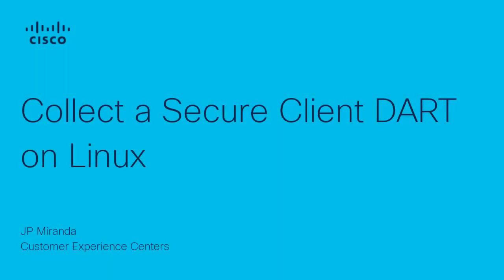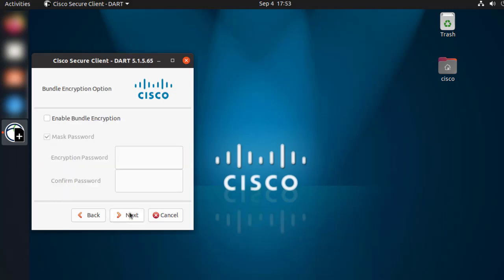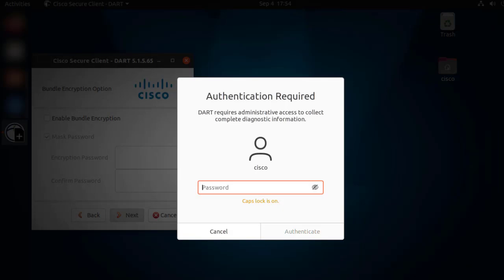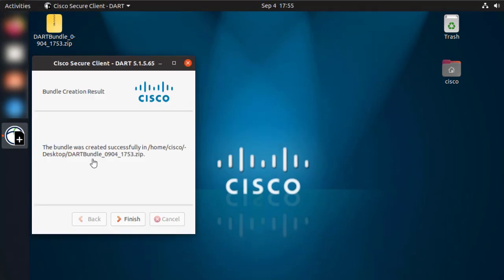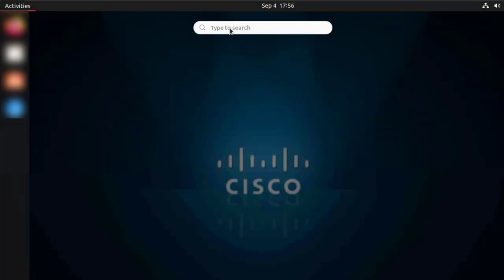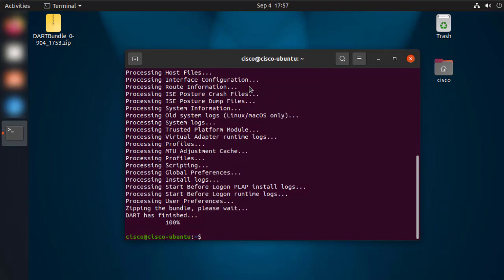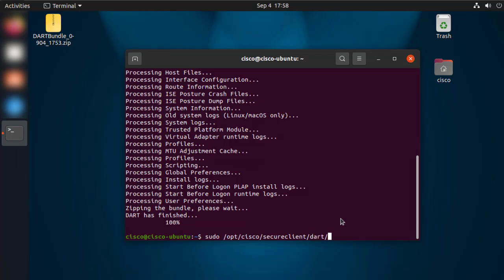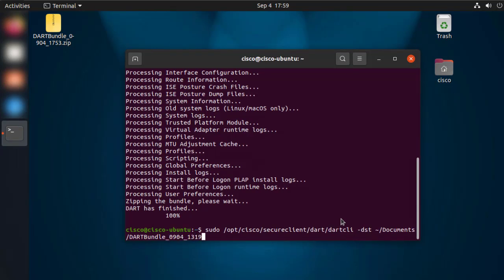How to Collect a DART Bundle on Cisco Secure Client (Linux) | VPN Troubleshooting Made Easy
In this video, learn how to collect a DART (Diagnostics and Reporting Tool) bundle from the Cisco Secure Client (formerly AnyConnect) on a Linux system. This log package is essential for troubleshooting VPN connectivity issues and provides Cisco TAC with the diagnostic data needed for fast, effective support.

What you’ll learn in this video:
  – How to launch and run the DART tool on Linux
  – What’s included in the DART bundle and why it matters
  – Best practices for submitting logs to Cisco TAC for support